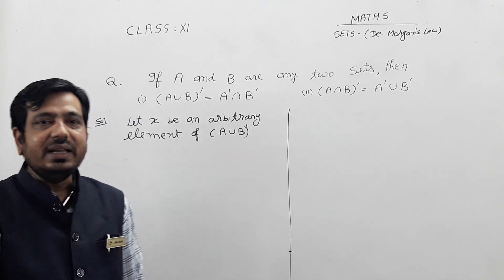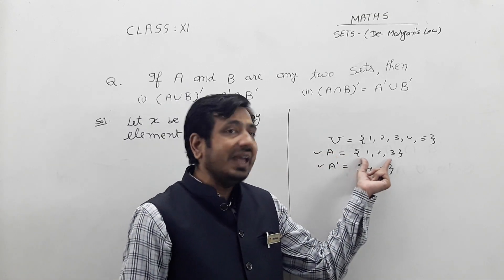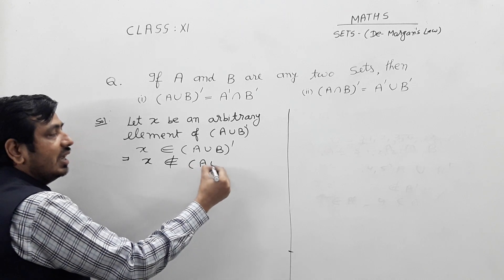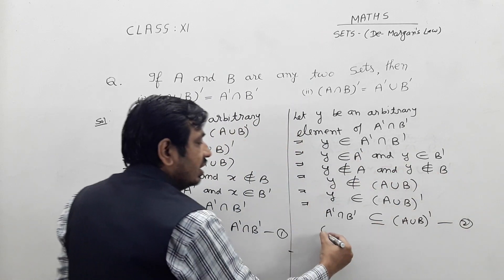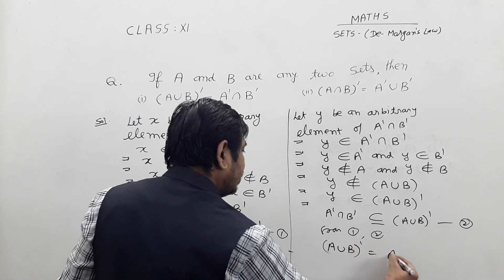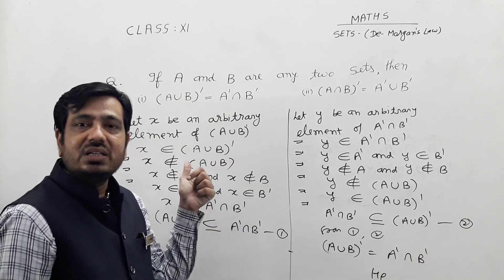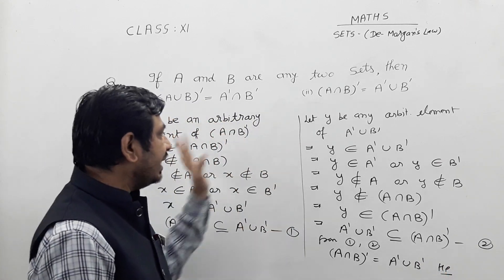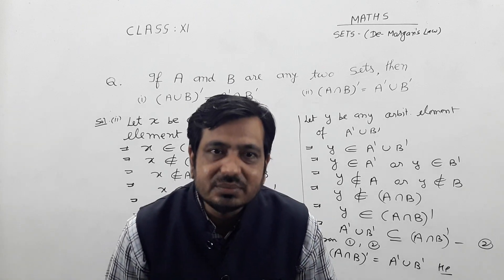Subject Maths Class 11 Ch - Sets - De-Margan’s Law